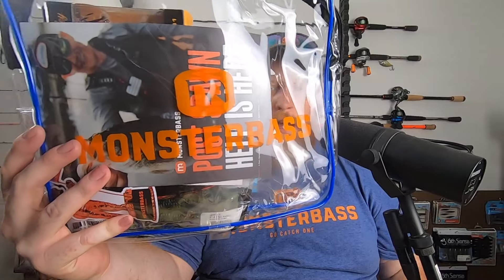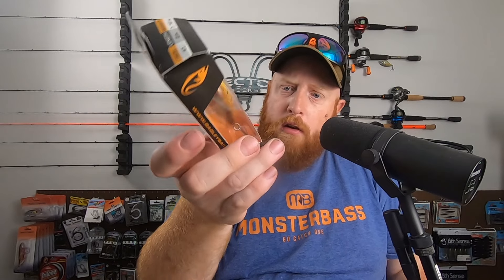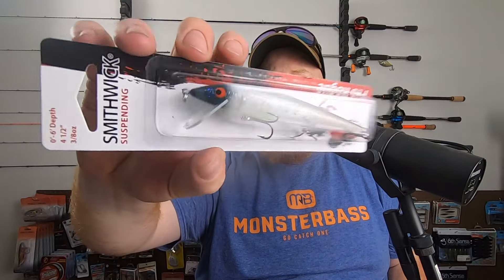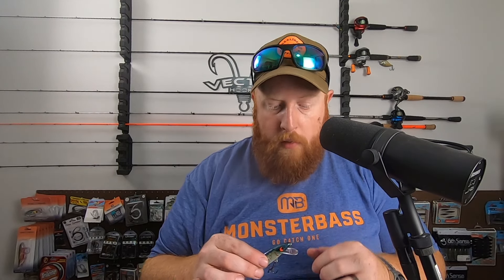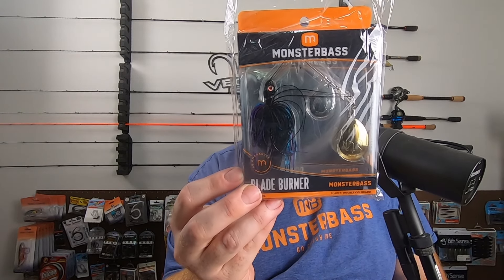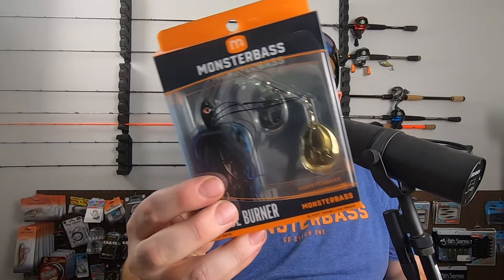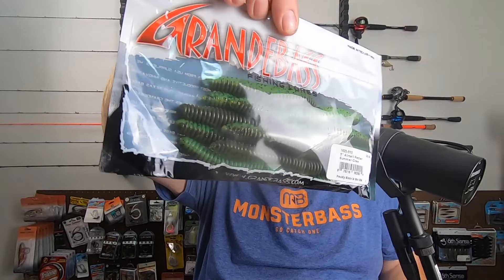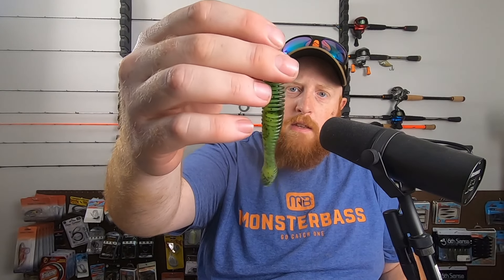Monsterbass Platinum Series May 2024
In this video we take a look at this month's Platinum Monsterbass subscription.